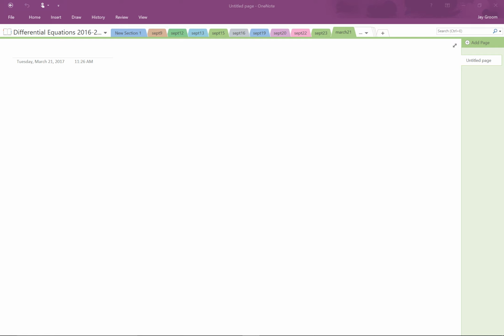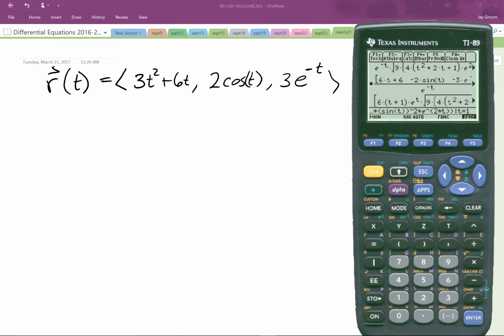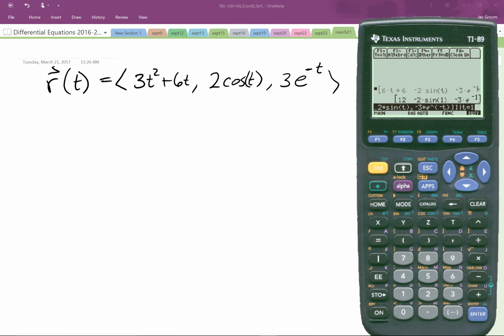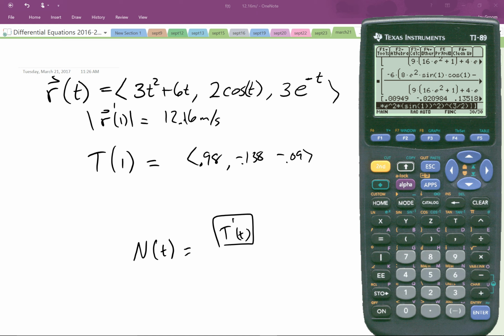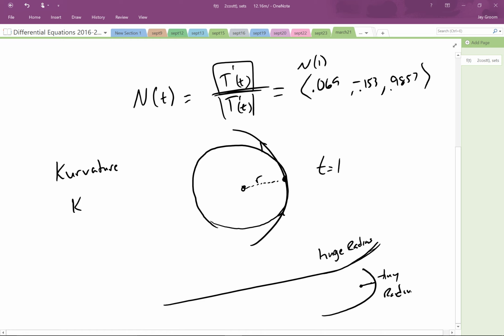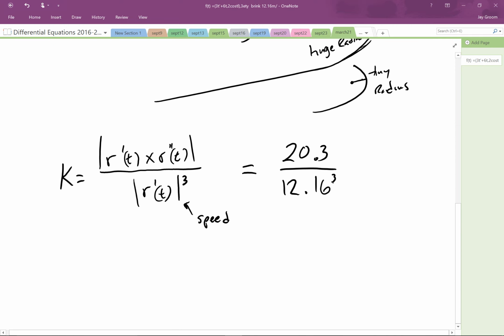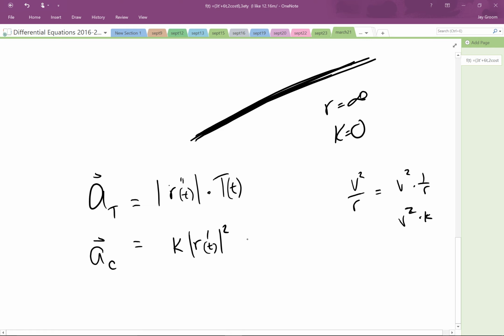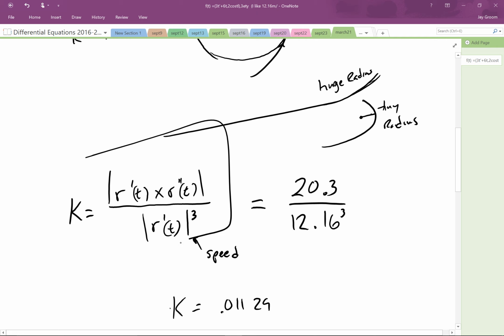10 4 example